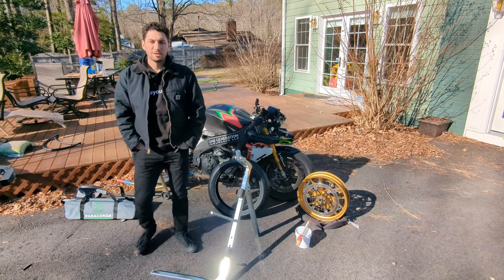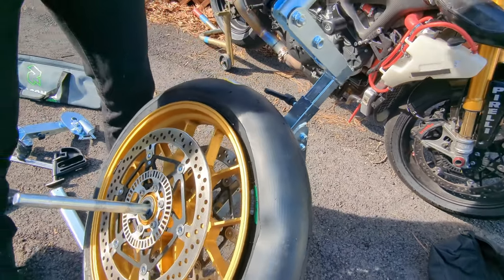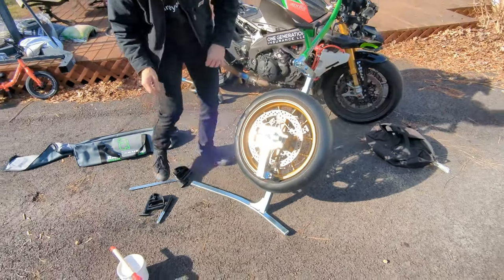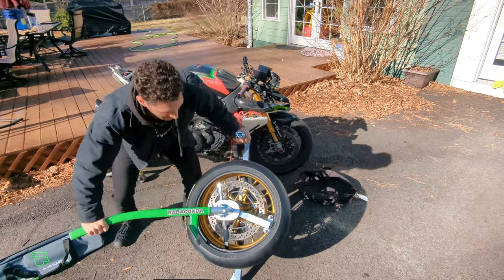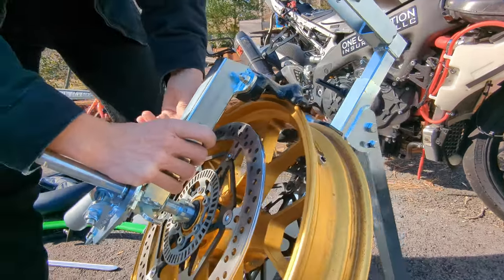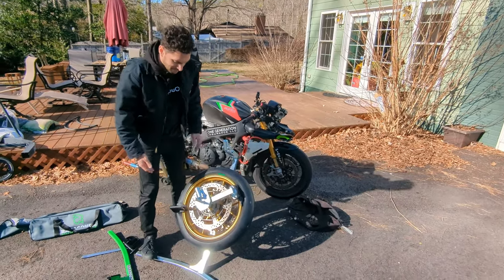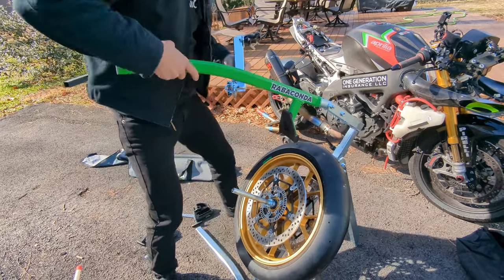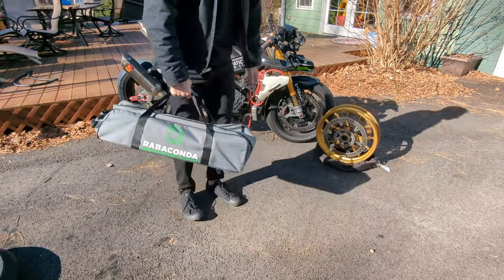Does It Work? Is It Worth It? Track day | Racer Mobile Street Tire Changer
How does the @Rabaconda  "Street Tire Changer" stack up to the Nomar tire changer or a full hydraulic tire changing machine? It's light compact and portable, but how does it really work and what tips and tricks do you need to know for it to work right? Is it worth the money?

I've been using my Rabaconda Street Tire Changer for my last 10 or so tire changes and have the full scoop on the quality, portability, and ease of use. I've used it at the track and even right before a race for mixed weather conditions.

I can confirm it does work. It works well, sets up in a minute, and I love that I can use it anywhere. There are definitely some specific tricks to know to get your tire changes rolling smoothly. Tune in to find out more!

Moto: 2020 Aprilia RSV4 1100 Factory in the background.
Tires (Pneus/ Tyres): Pirelli Suberbike Slick SC2
Equipment : Rabaconda Street Tire Changer